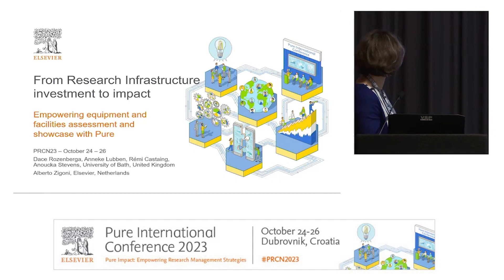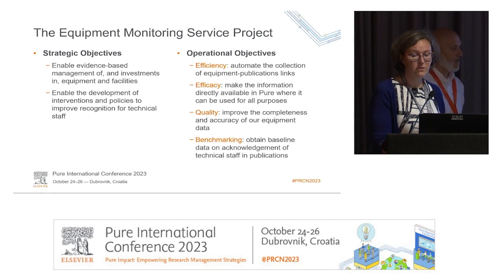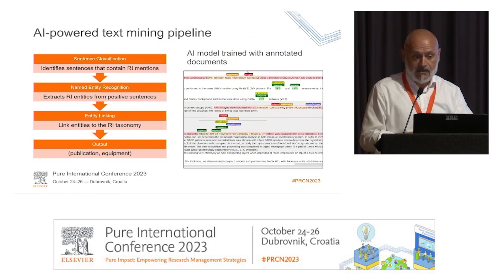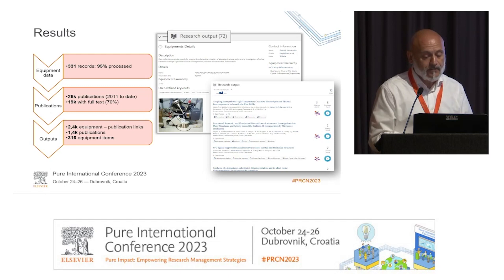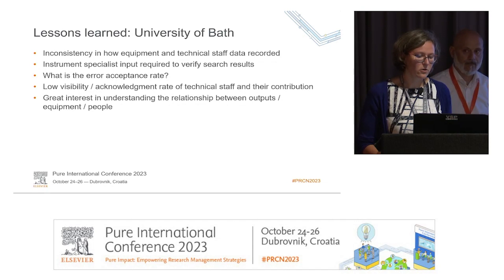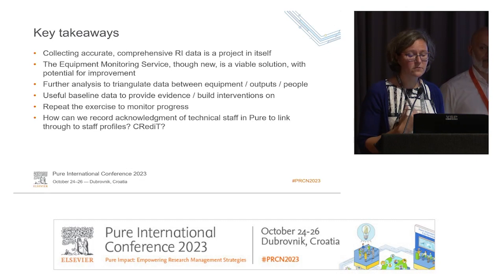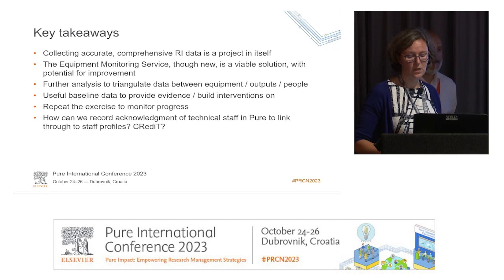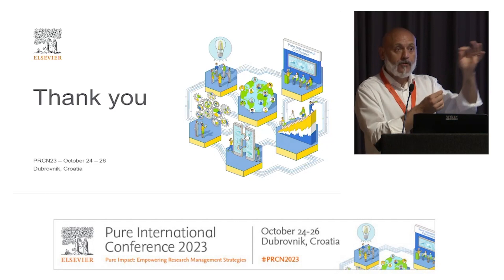From Research Infrastructure investment to impact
Research facilities and scientific equipment (often referred to as “Research Infrastructure”) are a key input to any research activity, but they also play a major role in fostering collaboration, attracting the best talent, and driving innovation and economic development.

Despite their growing importance, though, there are specific challenges to applying research management best practices and evidence-based decision-making processes to Research Infrastructure: some of these challenges are organizational, others are simply caused by the difficulty of collecting accurate, comprehensive, and current Research Infrastructure data and linking them to research outputs, impacts and outcomes.

In this talk, we will show how the University of Bath is using Pure to support the use cases of assessing impact and showcasing Research Infrastructure; in particular, we will present how the UniversityofBath and Elsevier collaborated on Equipment Monitor, an innovative service that automates the process of linking equipment and research outputs through AI- powered algorithms applied to the full text of publications. We will share what we have learned in the process, what worked well and ideas for further development.

Speakers:
Dace Rozenberga
University of Bath, United Kingdom

Alberto Zigoni
Elsevier, Netherlands

This recording is from a presentation at Pure International Conference 2023 PRCN2023. To know more, visit the Pure International Conference 2023 event page

If you found this video helpful, give it a thumbs up 👍, share your insights in the comments below 💬 and pass it on to a colleague.